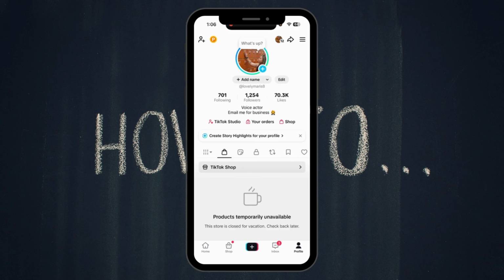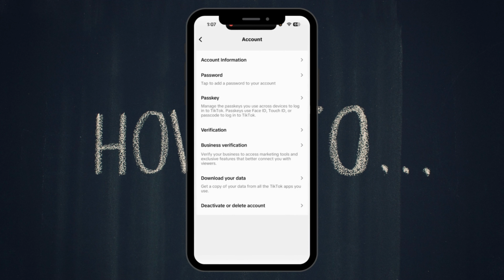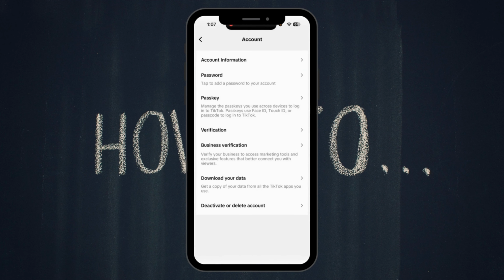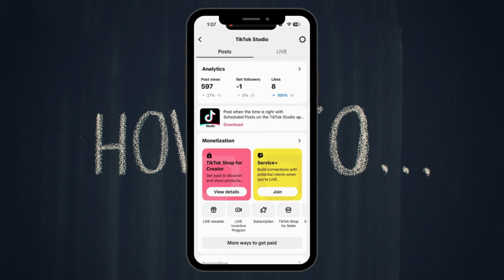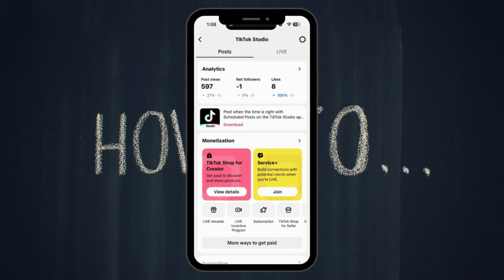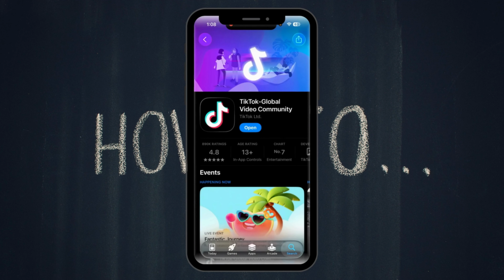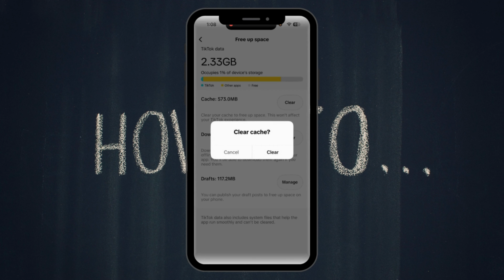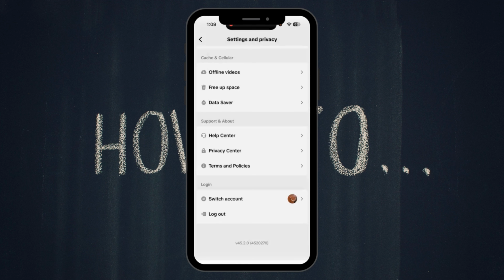TikTok Creator Account Option Missing? Here's Why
TikTok Creator Account option missing? This step-by-step tutorial explains why the Creator Account option may not appear on TikTok and how to fix it.
Learn how to access Creator Account settings and switch your TikTok account successfully.

If you cannot find the Creator Account option on TikTok, follow this simple guide to troubleshoot account settings, app issues, and eligibility requirements.

📌 What you’ll learn:
• Why the Creator Account option is missing on TikTok
• How to switch to a Creator Account
• TikTok account eligibility requirements
• How to update TikTok settings correctly
• How to fix missing account options on TikTok
• Tips if the Creator Account option still does not appear